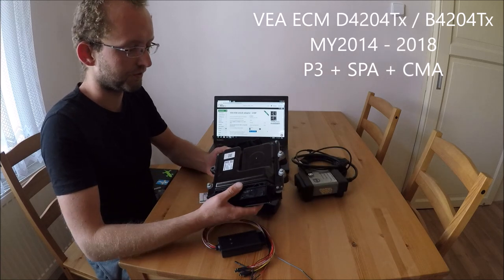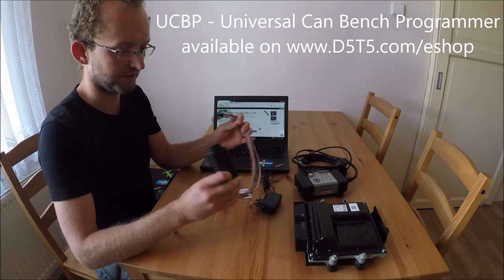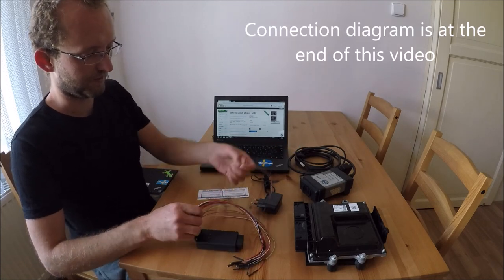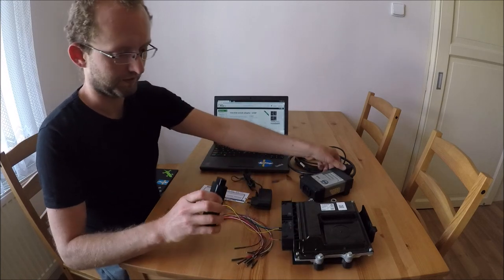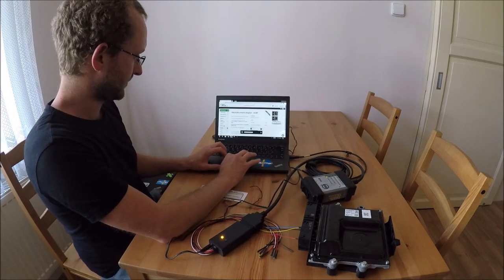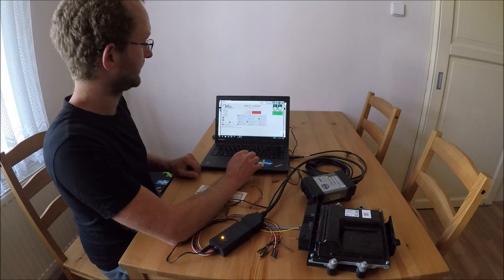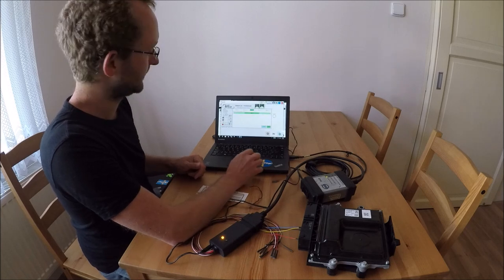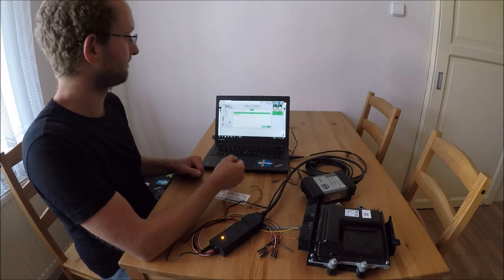Volvo VEA Engine Control Unit unlock & tune with VDASH D5T5.com / DENSO MB279700 / Renesas SH72546R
How to unlock and tune VEA ECM with VDASH and DiCE or supported passthru device. P3 , SPA and CMA cars supported - MY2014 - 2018 / Diesel and Petrol.

V40 / V40CC
S60 / V60 / XC60
S80 / V70 / XC70
S90 / V90 / V90CC / XC90 / XC40

Supported Volvo HW numbers:
31312484
31361735
31459244
31459298
31312486
31452623
31452230
31459914
31452233
31459913